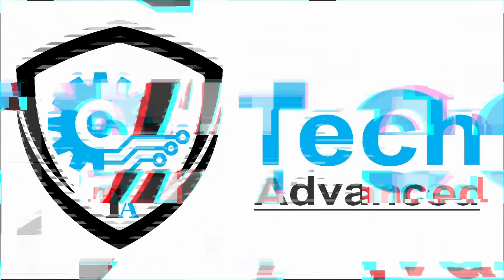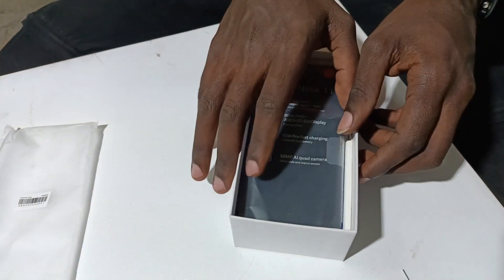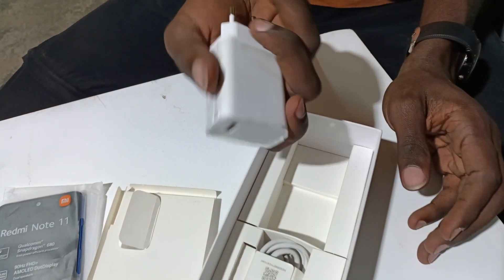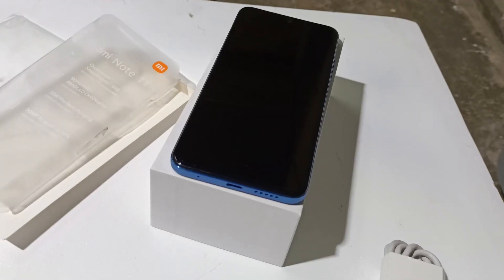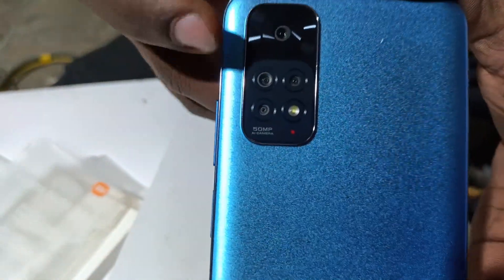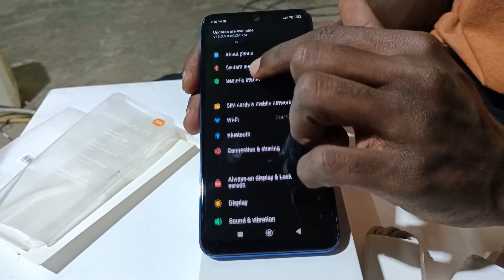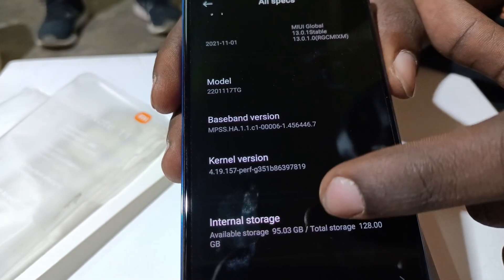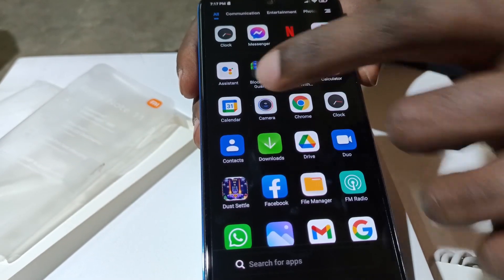Xiaomi Note 11 UNBOXING and (Camera Review)